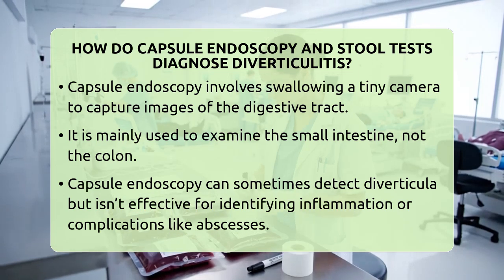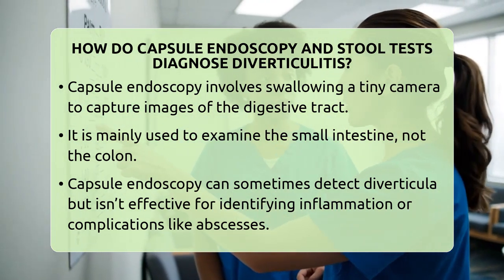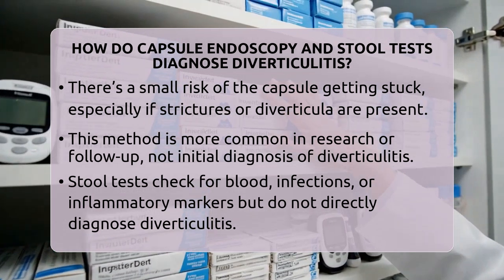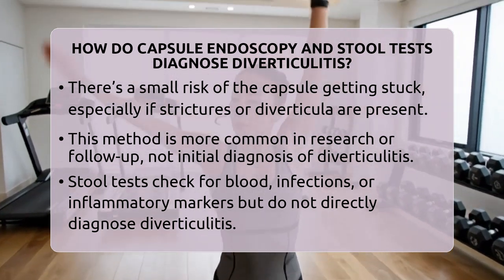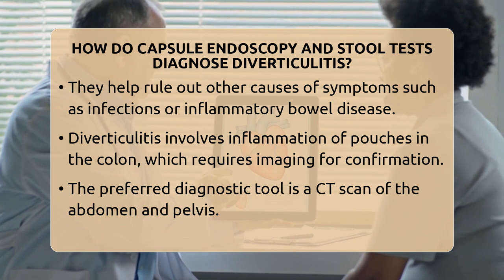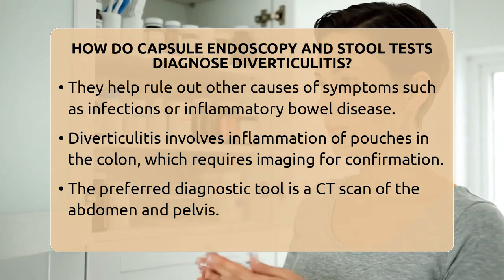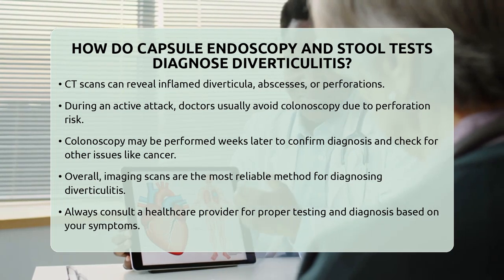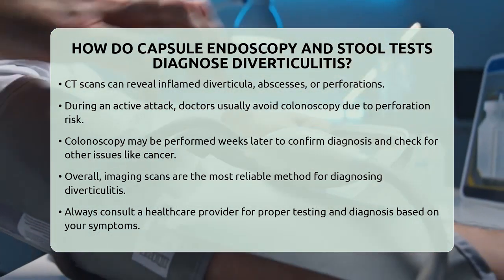How Do Capsule Endoscopy And Stool Tests Diagnose Diverticulitis? - Diverticulitis Support Network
How Do Capsule Endoscopy And Stool Tests Diagnose Diverticulitis? Have you ever wondered how doctors diagnose diverticulitis and what tests are involved? In this informative video, we’ll explain the different methods used to identify this condition. We’ll start by discussing how imaging scans, especially CT scans, are the primary tool for detecting inflamed or infected diverticula, abscesses, and potential complications. We’ll also explore the roles of capsule endoscopy and stool tests, highlighting their benefits and limitations in the diagnostic process. Capsule endoscopy involves swallowing a tiny camera capsule that captures images of your digestive tract, mainly used for small intestine issues but not typically for diverticulitis. Stool tests, on the other hand, can help rule out other causes of symptoms such as infections or inflammatory bowel diseases but cannot confirm diverticulitis itself.

Understanding the most effective diagnostic options is key for proper treatment. During an acute attack, doctors often avoid colonoscopy due to risks but may perform it later to rule out other concerns like cancer. If you suspect diverticulitis, knowing the right tests to ask for can make a significant difference. Join us for this clear and straightforward overview of how diverticulitis is diagnosed and learn how to advocate for your health.

About Us: Welcome to the Diverticulitis Support Network, your go-to resource for everything related to diverticulitis and diverticular disease. This channel covers essential topics including diverticulitis symptoms, causes of diverticulitis, the differences between diverticulosis and diverticulitis, and effective treatment options. We provide valuable information on managing diverticulitis flare-ups, the importance of a high-fiber diet for colon health, and insights into antibiotics for diverticulitis.The content provided is for general informational and educational purposes only. It is not intended to substitute for professional medical advice, diagnosis, or treatment. Never disregard professional medical advice or delay seeking it because of something you have seen in this content. Never rely on this information in place of consulting with qualified healthcare professionals. The creators and distributors of this content are not responsible for any adverse effects or consequences resulting from the use of any suggestions, preparations, or procedures described in this material. Always consult with your healthcare provider before starting any new health-related practice or program.